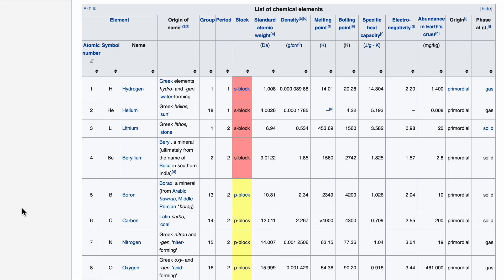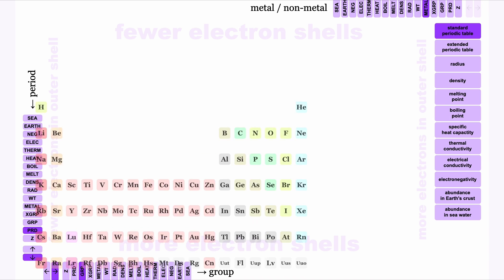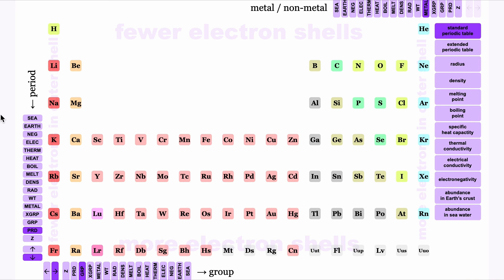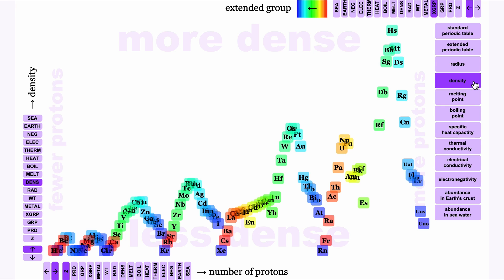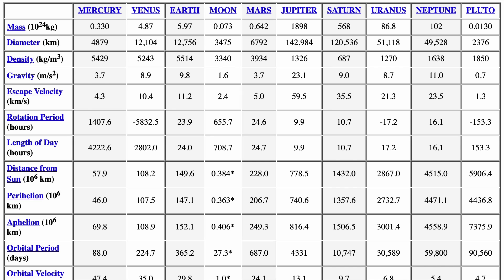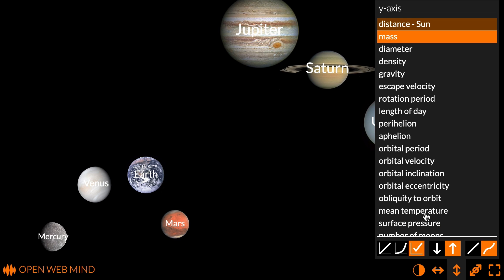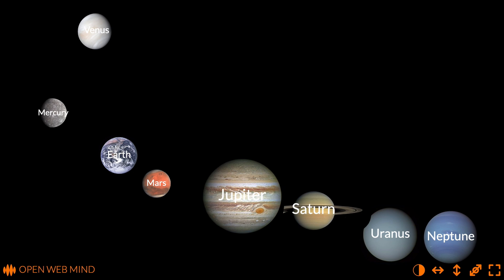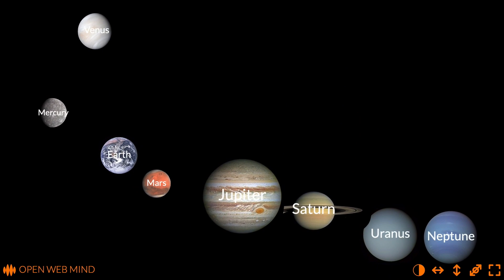Visualizing values in the Open Web Mind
There are a lot of numbers on the web.

Table after table gives you column after column and row after row of numbers.

If only there were a way to visualize all those values.

Here’s how the Open Web Mind might make sense of all the numbers on the web.